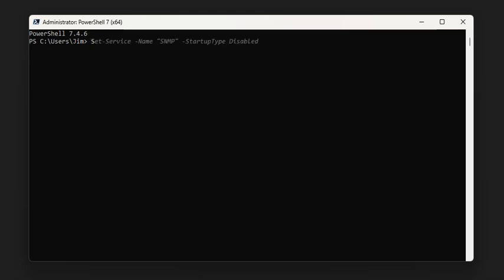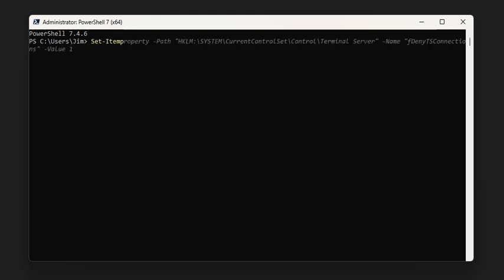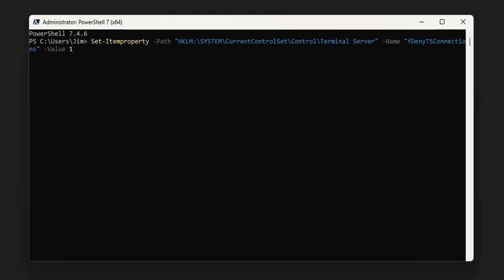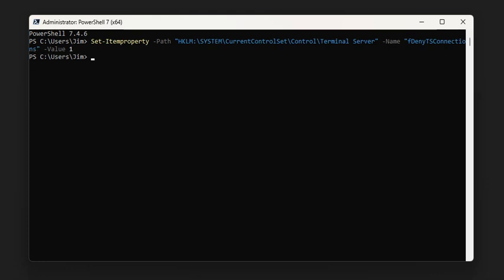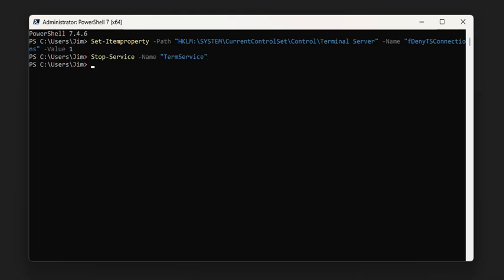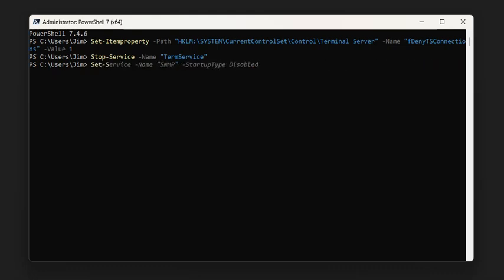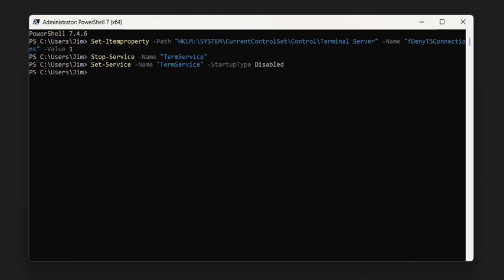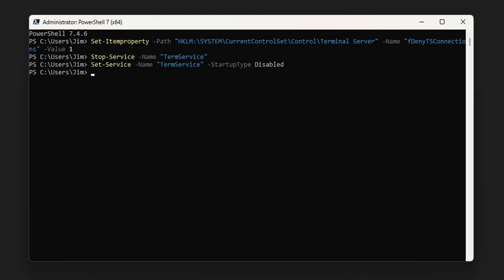How to Disable RDP with PowerShell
Set-ItemProperty -Path "HKLM:\System\CurrentControlSet\Control\Terminal Server" -Name "fDenyTSConnections" -Value 1

Stop-Service -Name "TermService"

Set-Service -Name "TermService" -StartupType Disabled